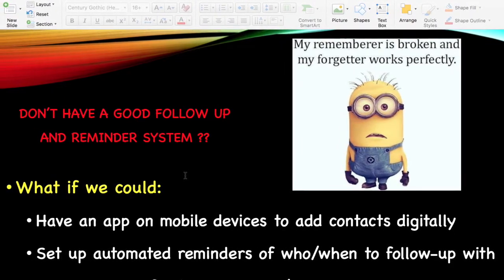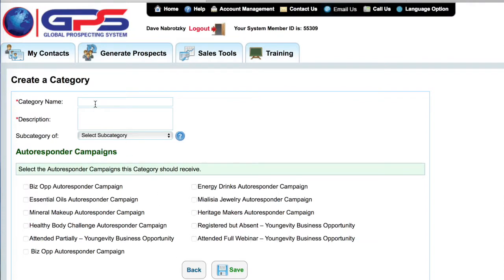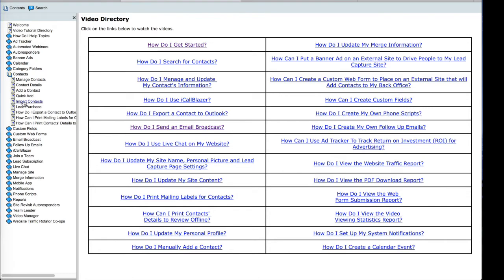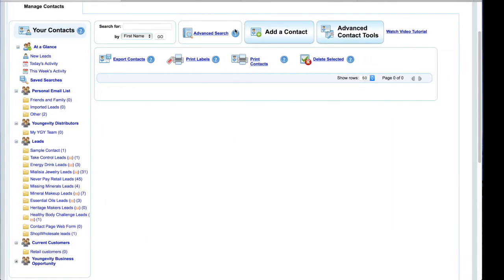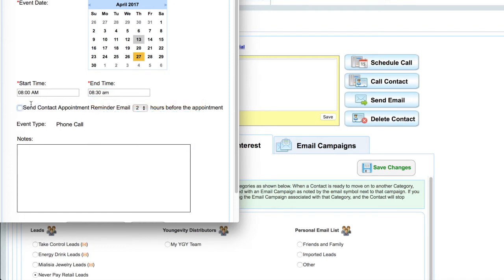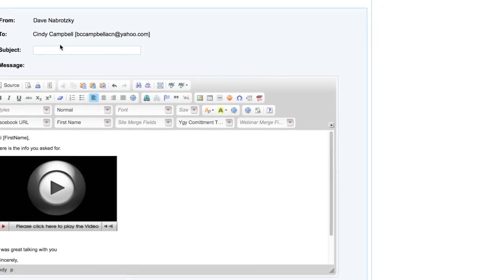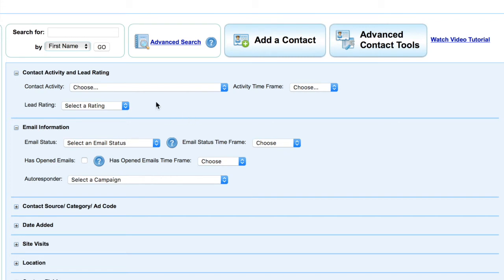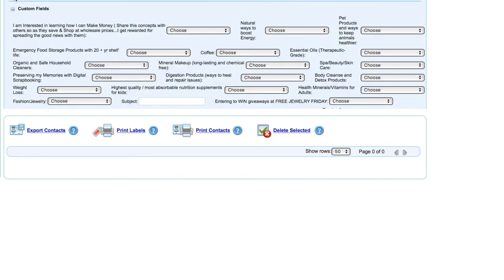GPS Training WEEK 1 CMS and Follow Up Tools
In this 30 min training module, you will learn how to import contacts and use a digital system to help you better follow up and engage your Youngevity prospects, customers, and team members.